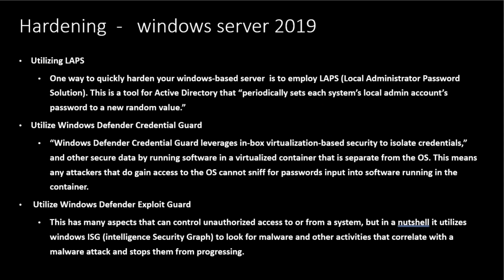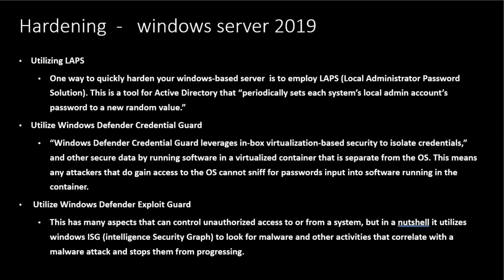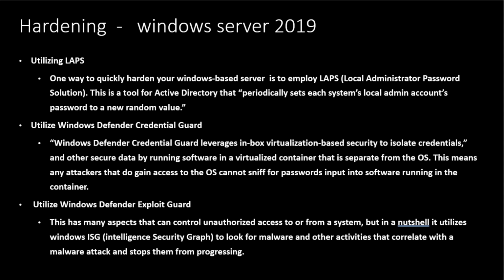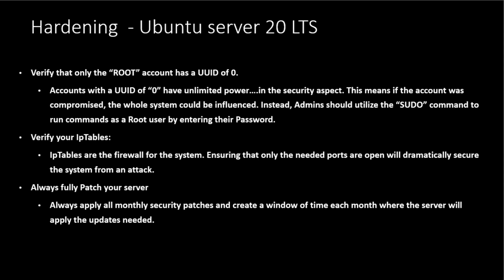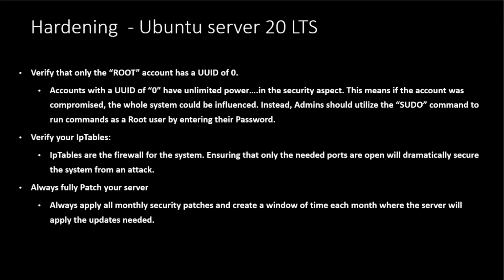Assignment 1 (part 1) for CYBR 4220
Presenting assignment 1 for CYBR 4220